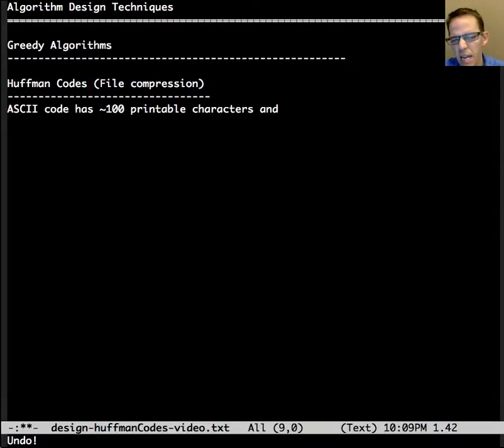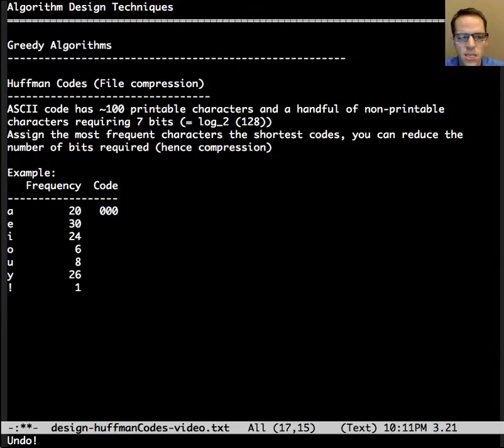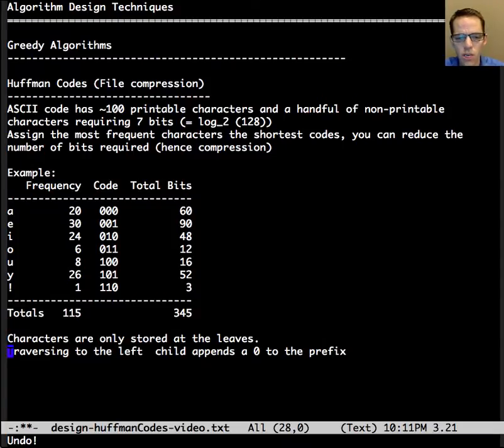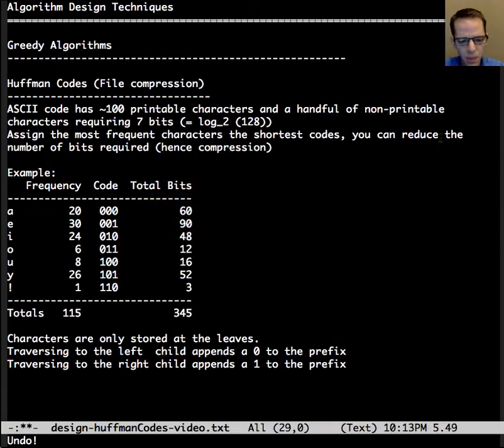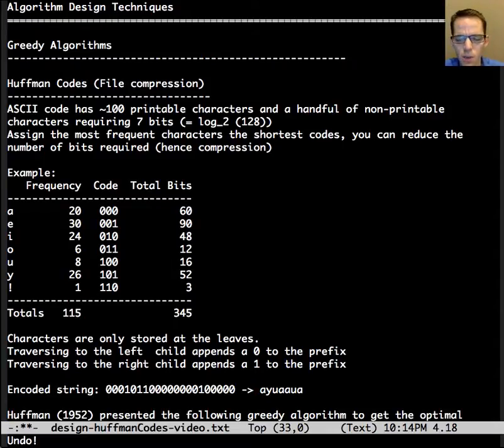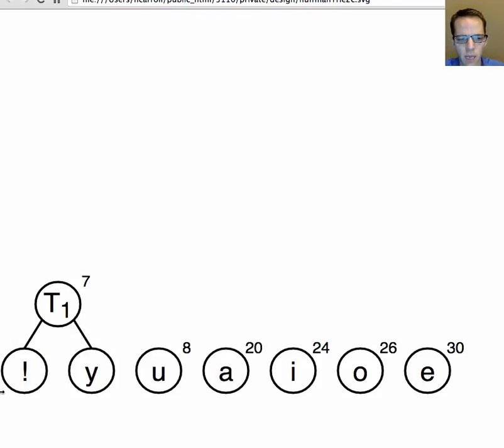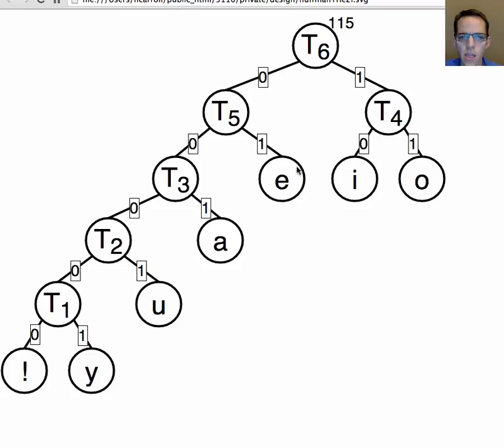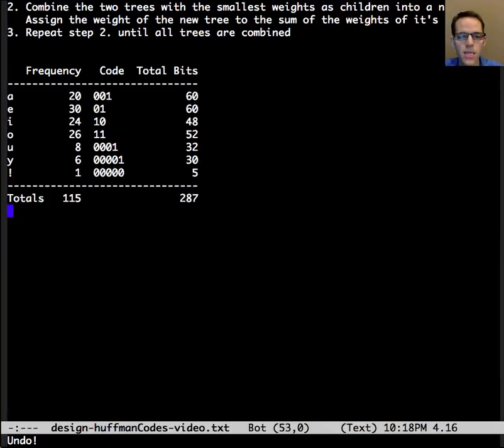Algorithm Design: Greedy Algorithms: Huffman Codes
MTSU CSCI 3110